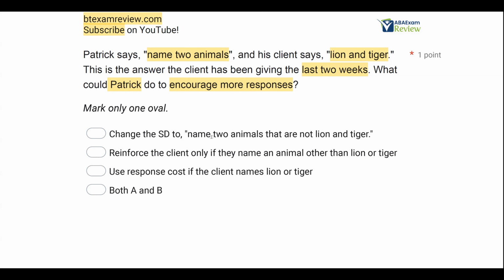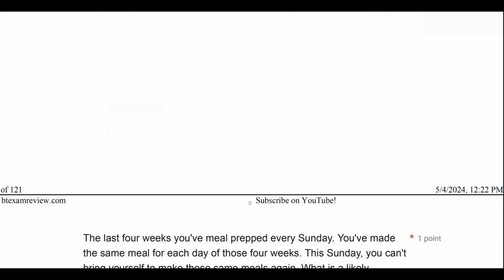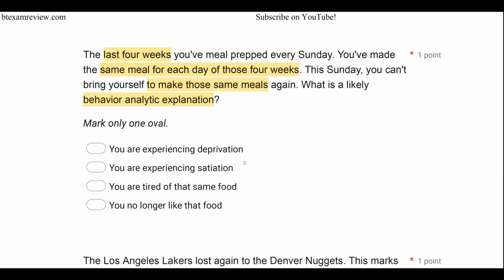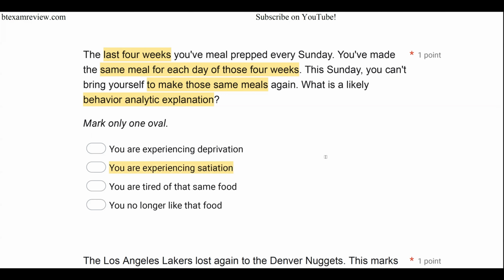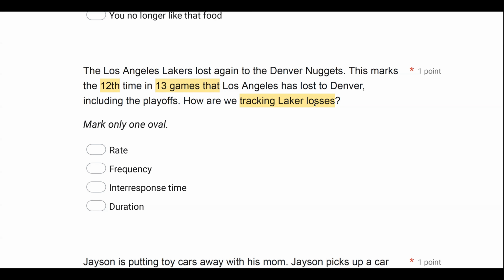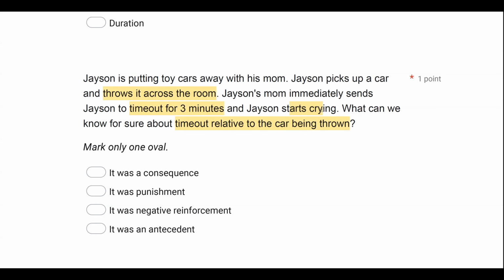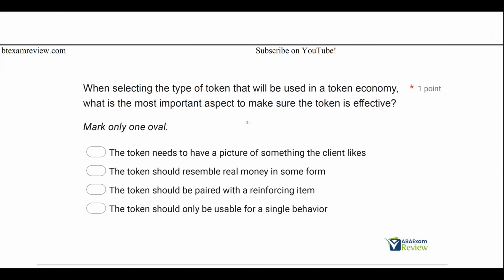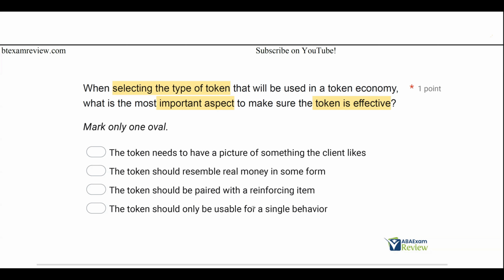Pass the RBT® Exam | RBT® Practice Exam - Full Mock RBT® Exam Review [Part 47]